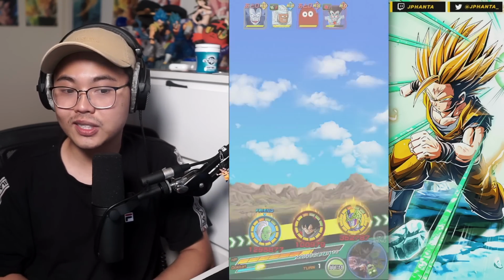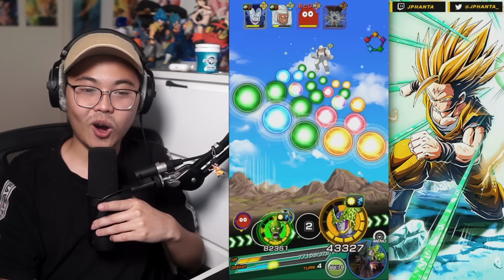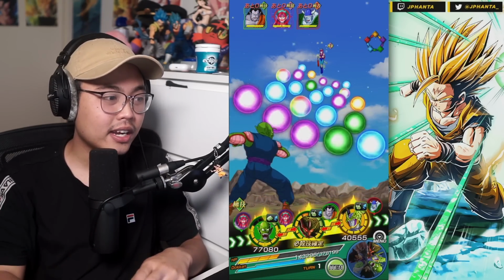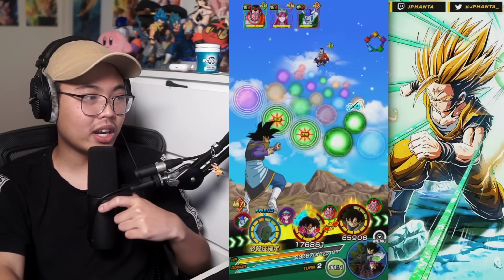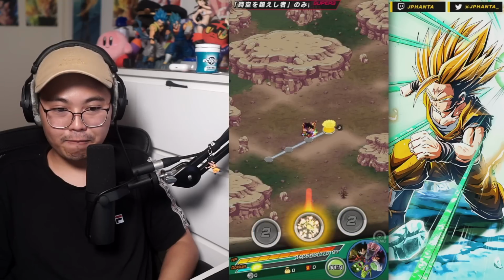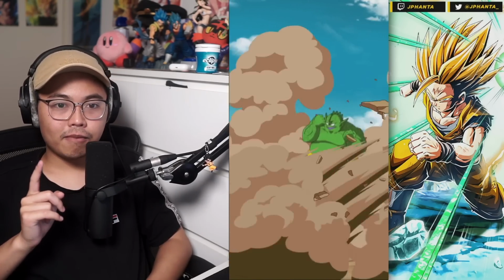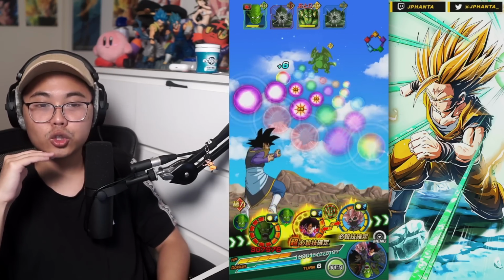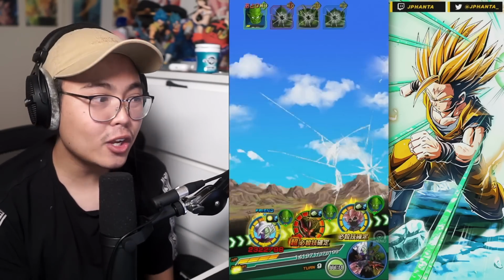F2P SUPER BATTLE ROAD: Time Travelers | DBZ Dokkan Battle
F2P Time Travelers Team VS Super Battle Road